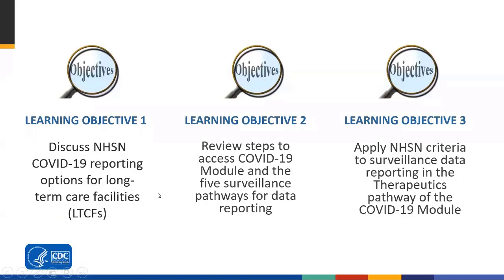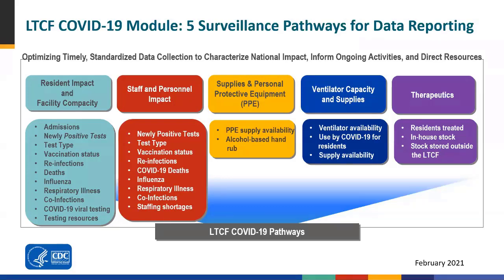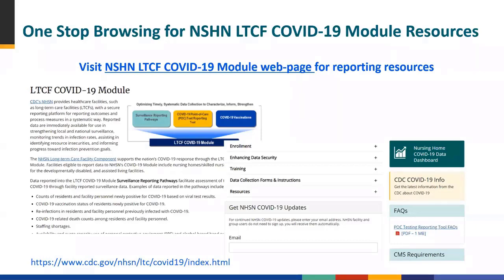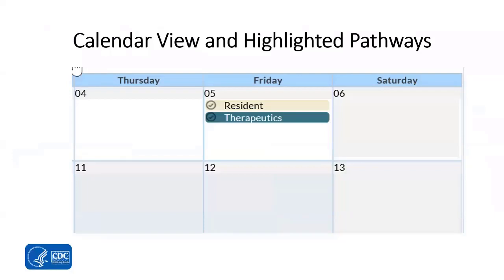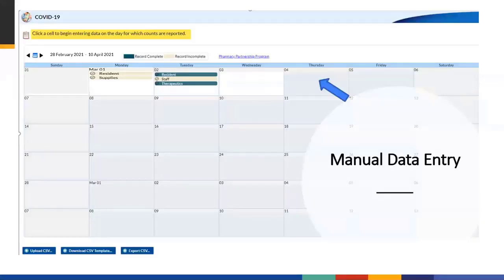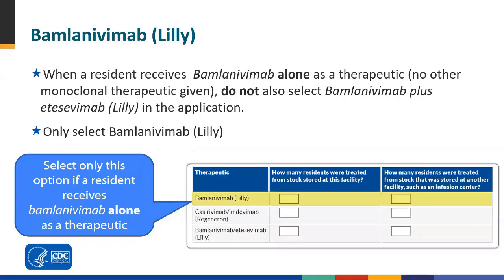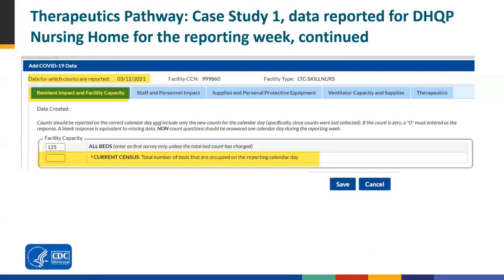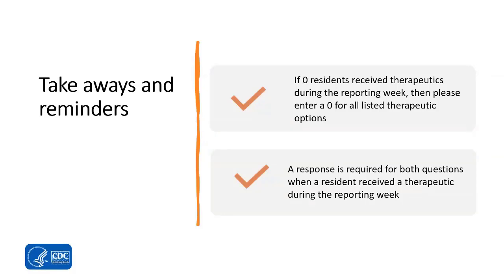LTCF COVID-19 Module: Resident Therapeutics Surveillance Reporting Pathway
The NHSN Long-term Care Facility Component is supporting the nation’s COVID-19 response by introducing a COVID-19 Module for Long-term Care Facilities. The NHSN team will review the LTCF NHSN COVID-19 Module, Resident Therapeutics Pathway.